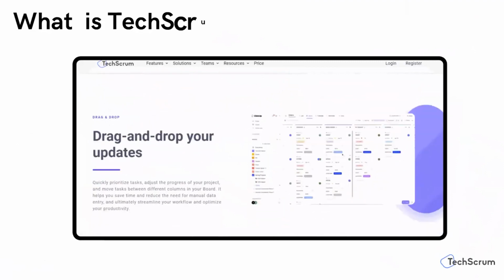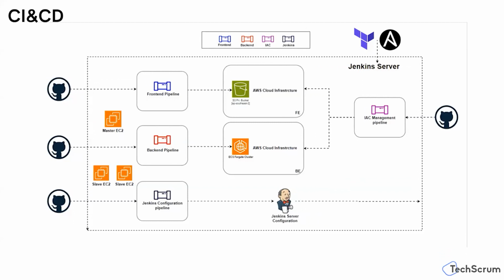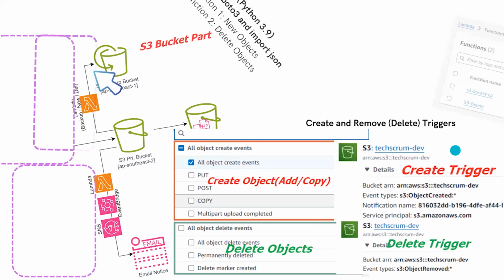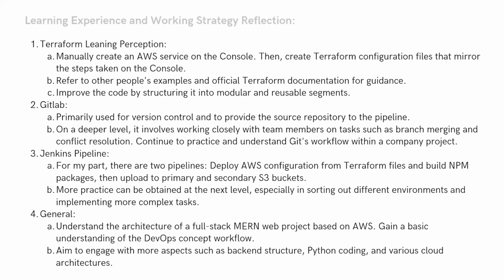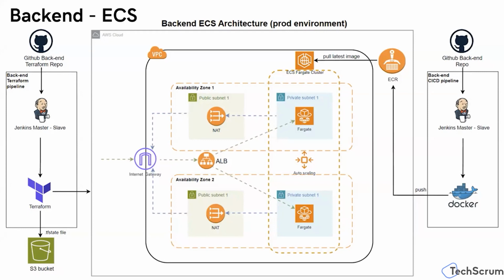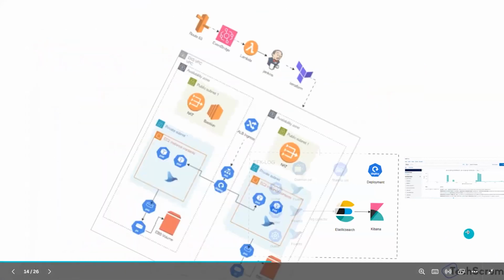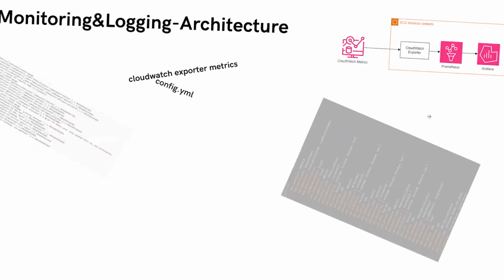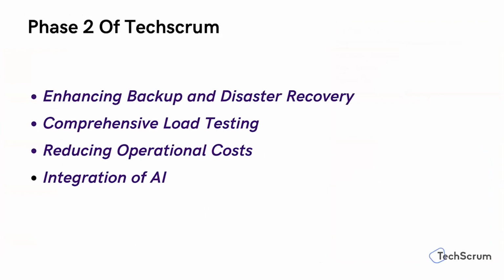Web开发全栈项目班20期P3 Agile团队项目—TechScrum Final Demo展示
❤️Follow Me❤️

匠人小花：niuxiaojiang01 添加备注来源youtube